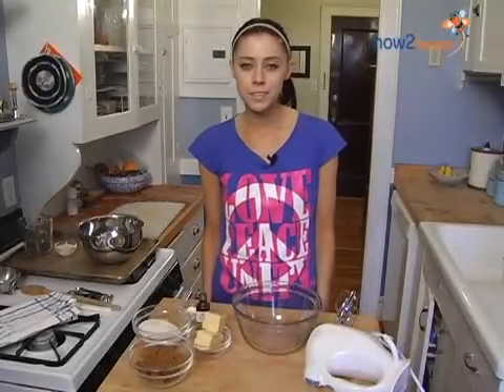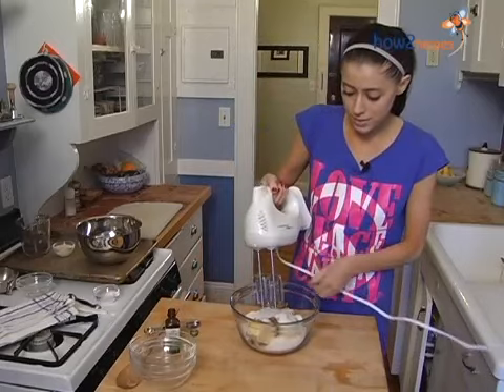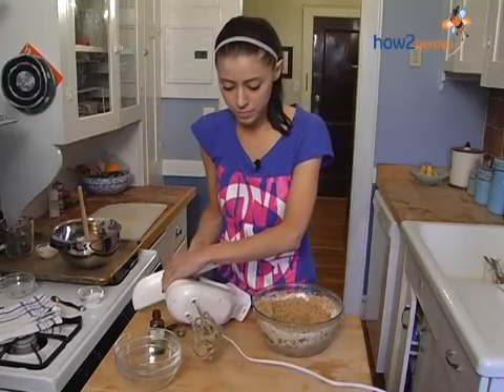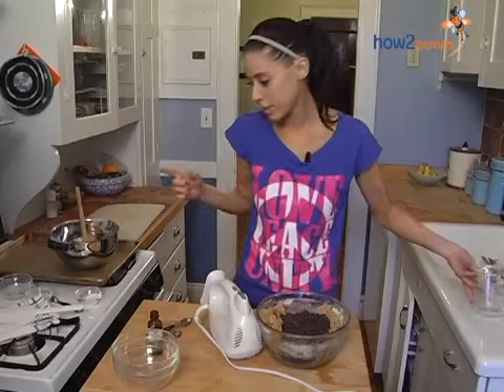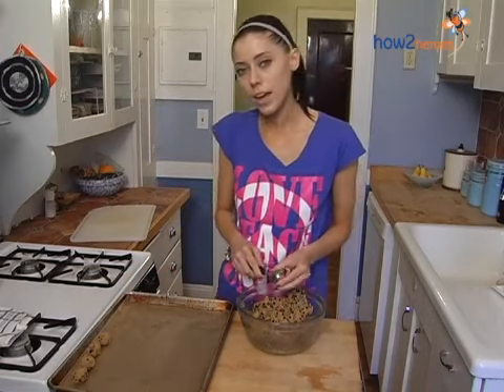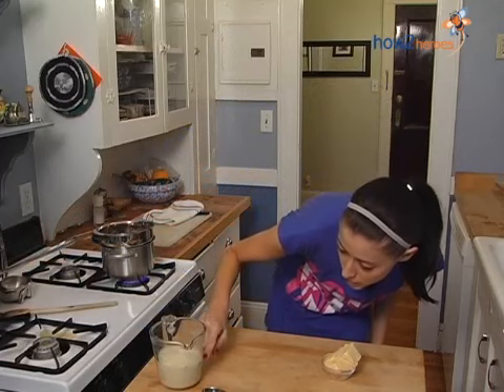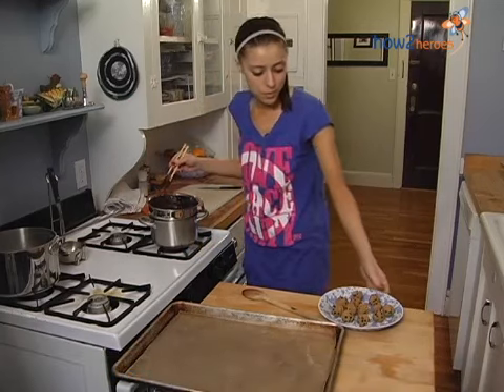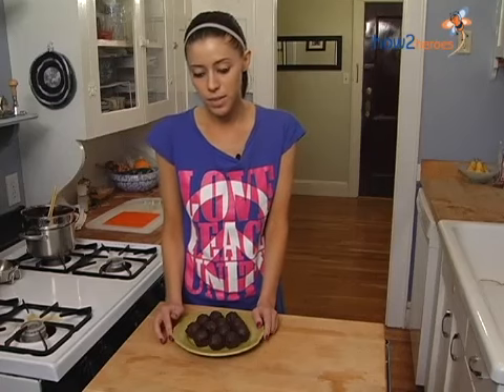Vegan Chocolate Chip Cookie Dough Truffles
So let's face it, the only way cookies could be better is if you could just go ahead and eat that delicious dough. Raw. That's where vegan cook, Nina, comes in with her fantastic chocolate treats.